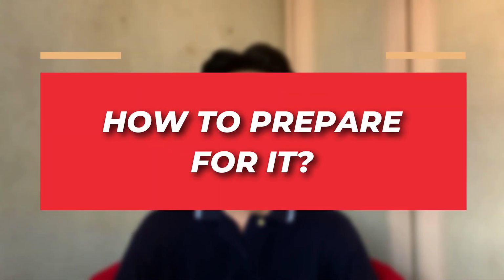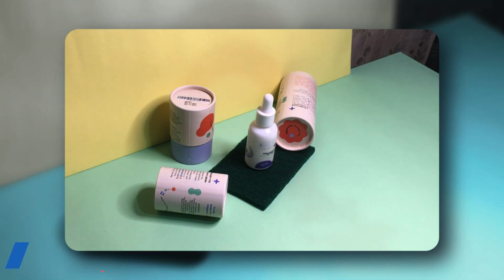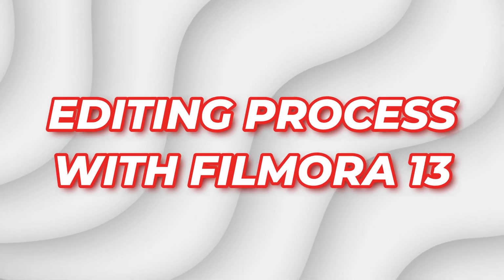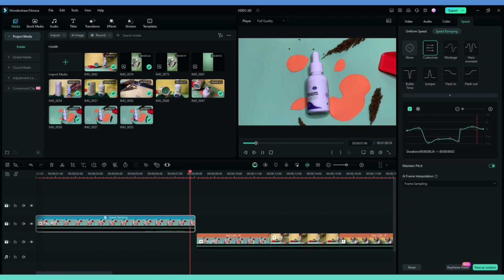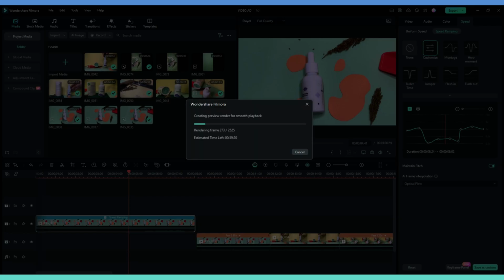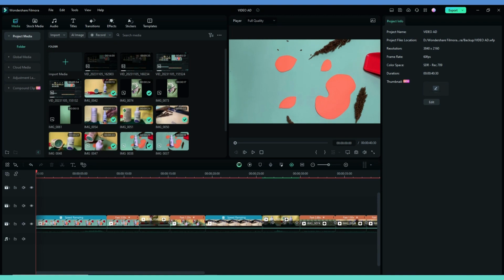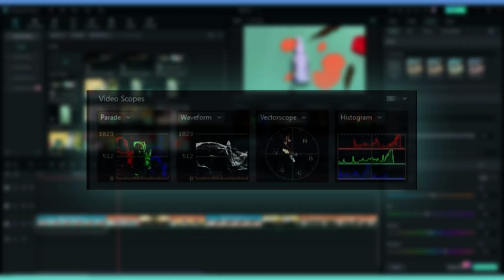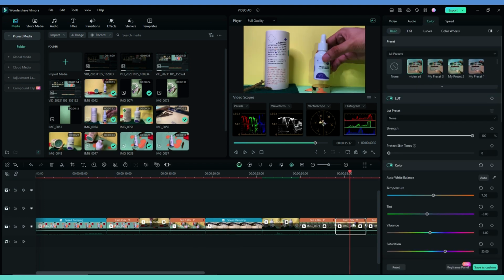How to Personalize Your Promo Video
Learn how to create an engaging social media promo video for your product without breaking the bank on expensive gear or elaborate backgrounds. In this video, our host @kortgatus2483, a member of the FCC program, shares some invaluable tips to help you achieve professional results on a budget. Tune in and discover how to make the most of what you have!

We want to see what you create so share your videos in the comment section with the tag

Ready to start editing videos? Wondershare Filmora 13 has everything you need!